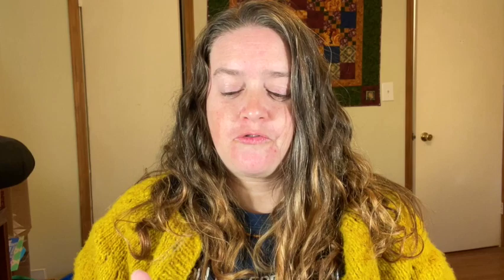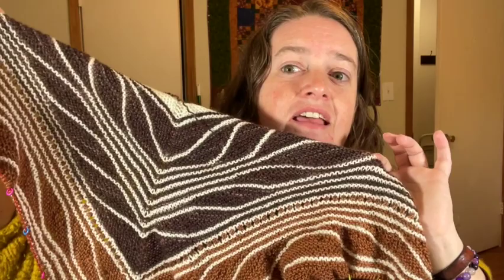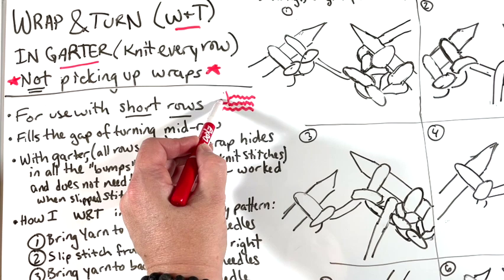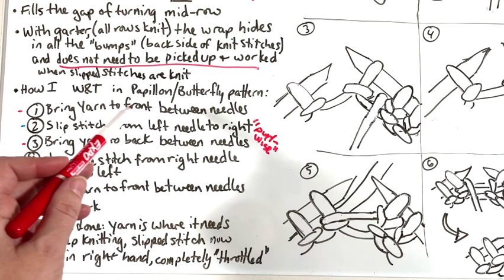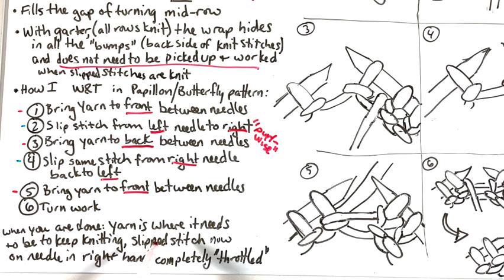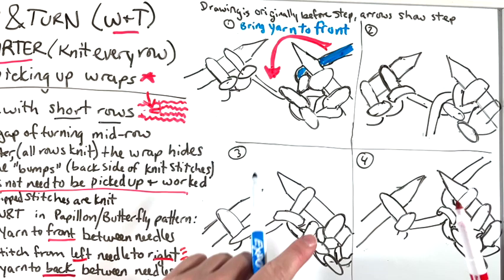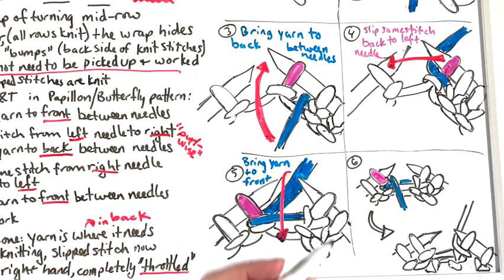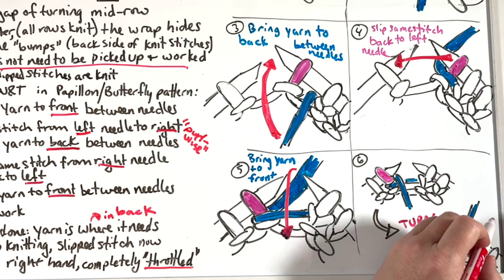Knitting: Wrap & Turn (W&T) in garter, helpful for the Papillon Shawl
Hello Sun Dragoneers! Since many of you have liked my assistance videos on the Papillon by MarinJa Knits ( pattern here is a video just focusing on the wrap & turn I use in the Papillon shawl, which is geared for garter where you are knitting every row), and does not discuss picking up and working wraps.

Check out the Papillon playlist for Red Square, Orange Square, Green Square, Blue Square,  and more helpful hints!